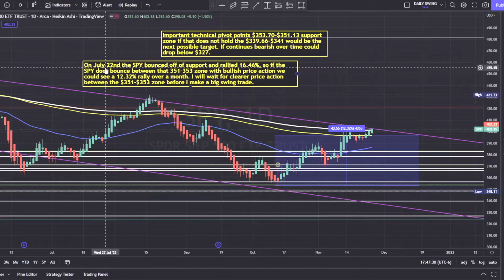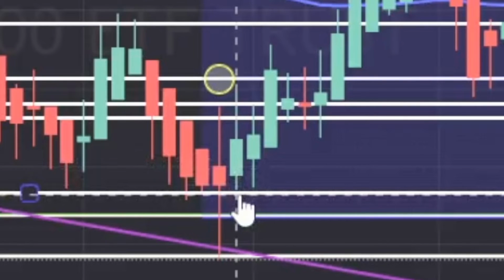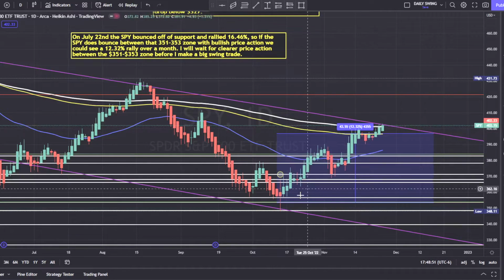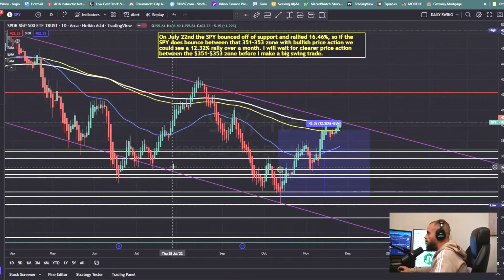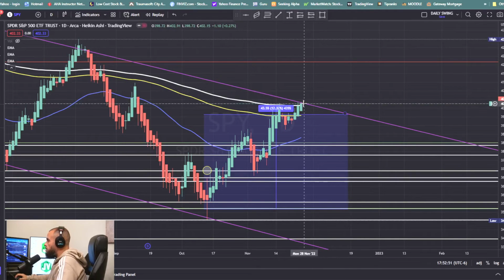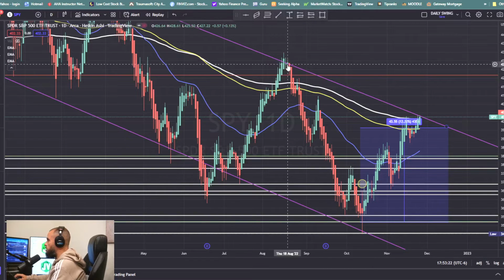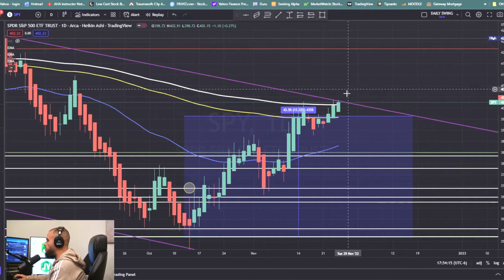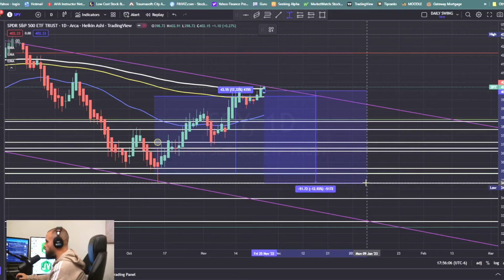Swing Trade Hack! (Intro Swing Strategy)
Swing Trade Hack! (Intro Swing Strategy). Swing Trading is risky only trade with money you're ok losing and have a strong thesis.
If you're new to swing trading, this is the best intro swing strategy for you! In this video, we'll show you how to use a simple technical analysis strategy to trade the markets.

In this swing trade hack video, we'll introduce you to a simple swing trading strategy that you can use to make money in the markets. This strategy is easy to follow and can be used by any trader, no matter how experienced. After watching this video, you'll be able to trade swing trades like a pro!

Tikr Buddy Simple DCF Hack. Financial Analysis and stock valuation made easy for everyone.

Live and Active Discord This is not my service but they have a good product (Only $34 a month with access to multiple analysts including me and e-books)

M1 is a must-have. Check this out!

(Intro Swing Strategy)
00:00 Introduction
00:54 Spy Post
02:42 Spy Thesis
05:55 Spy Predictions